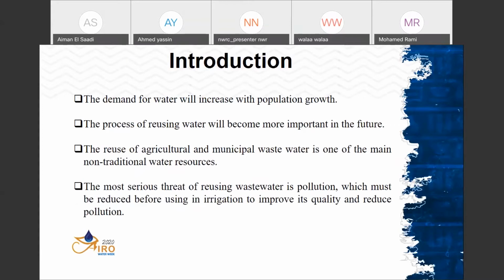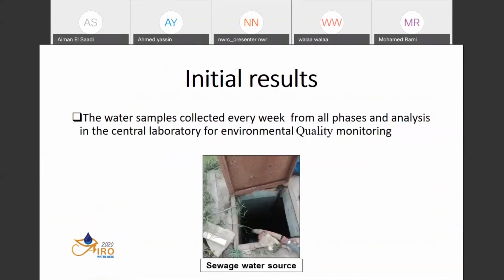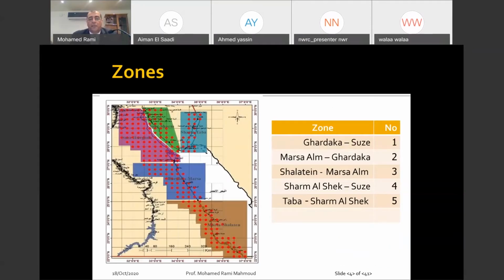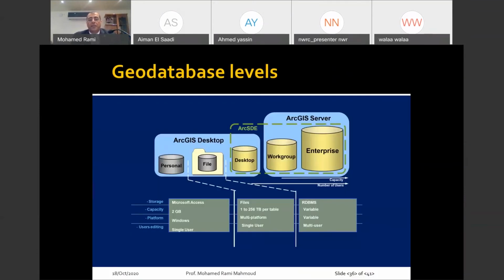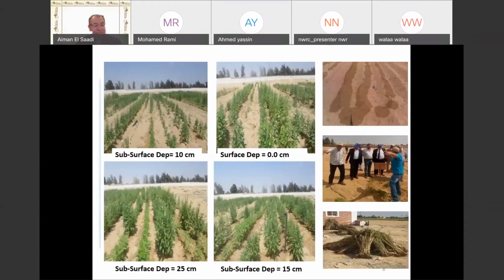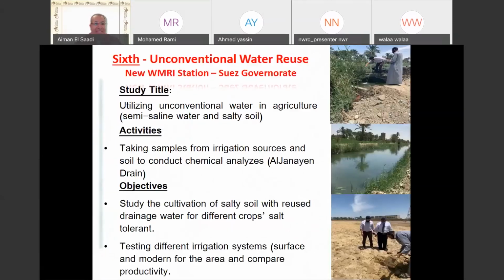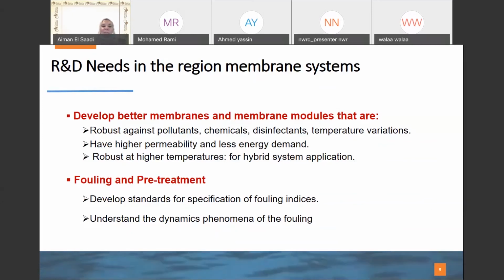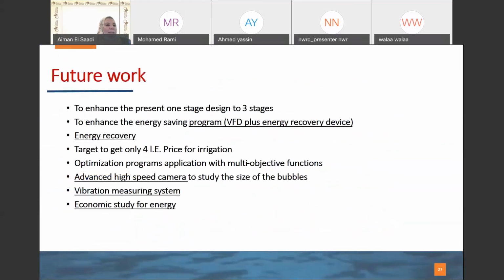CWW 2020 Day 1 : TS 1 .1 Optimal Use of Water Resources